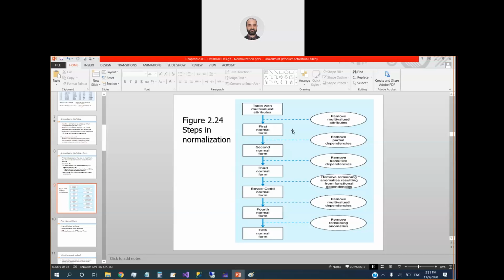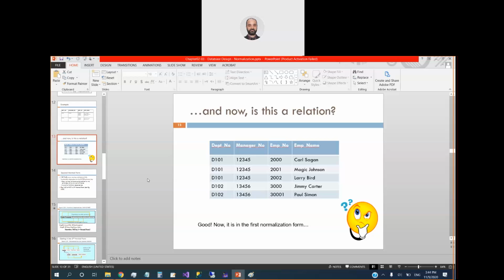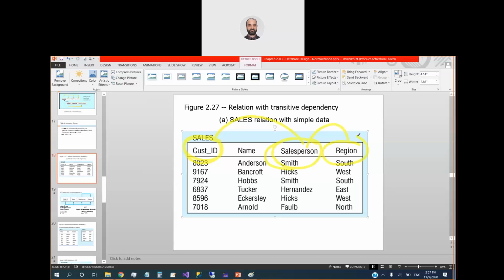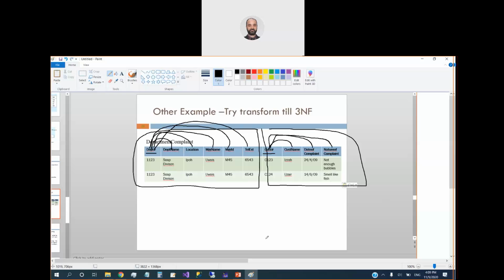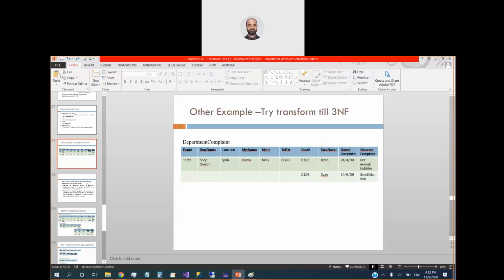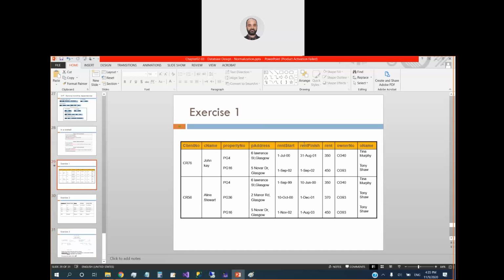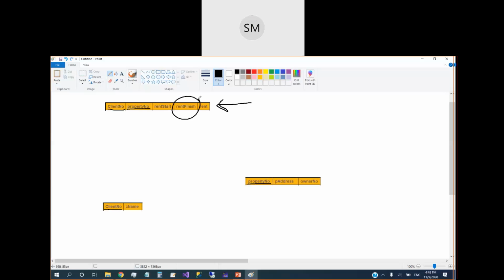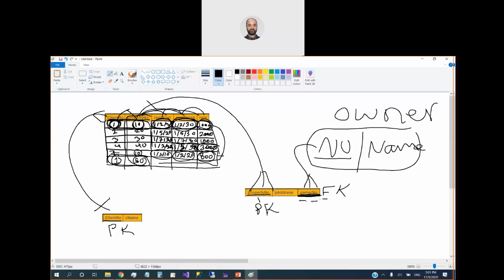Class 02.8 Database Design - Normalization